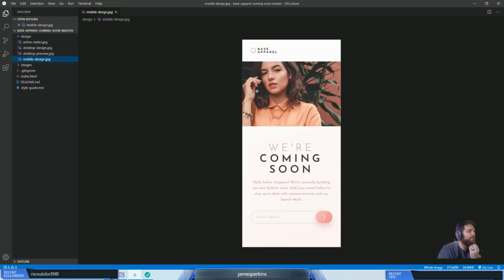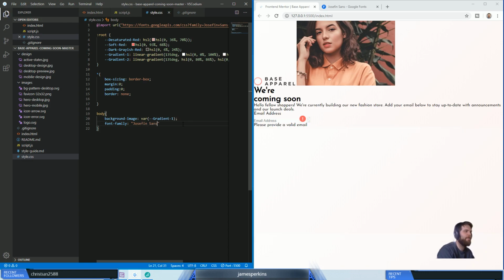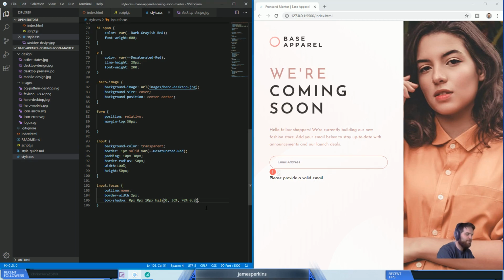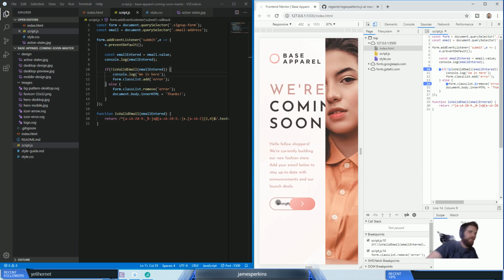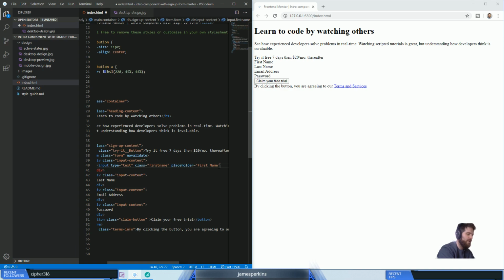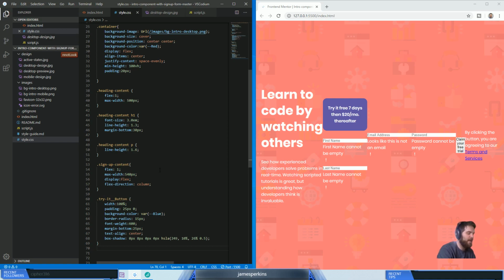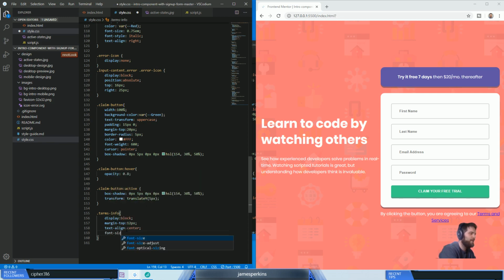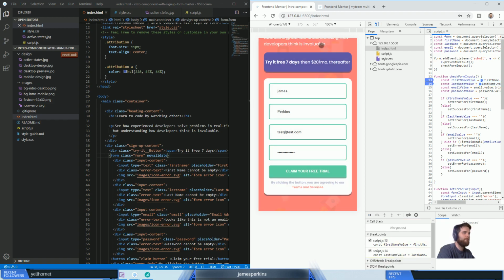Frontend Mentor Challenge #2 and #3 Base Apparel Coming soon and Intro Component with Sign Up VOD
In this Live Stream we covered.